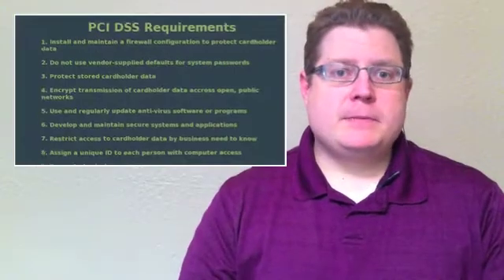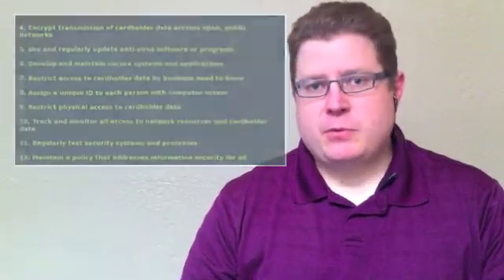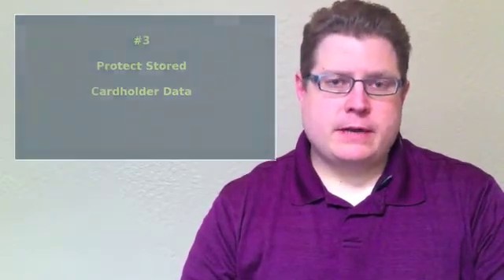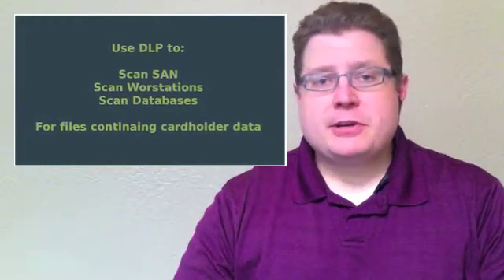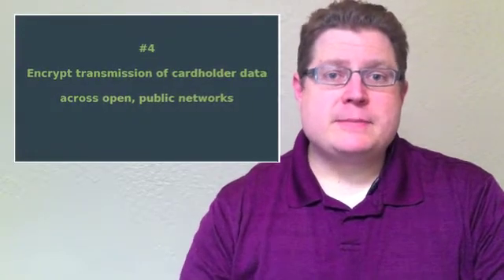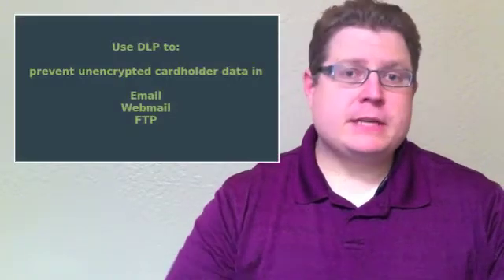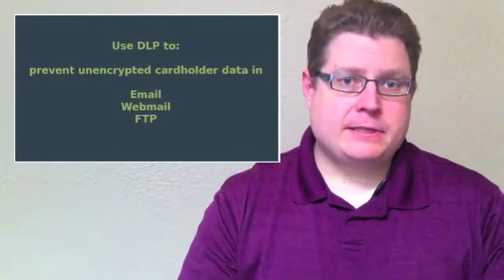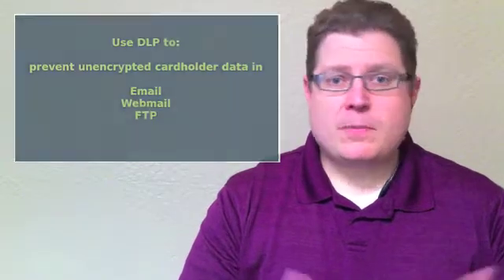DLP Best Practices for PCI Compliance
Best practices for using Data Loss Prevention tools to best comply with PCI DSS 2.0.